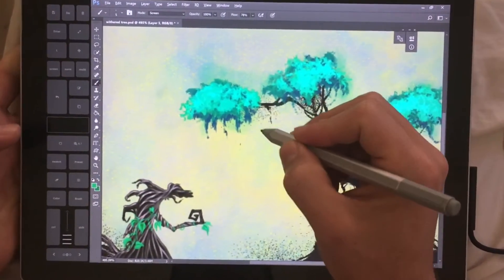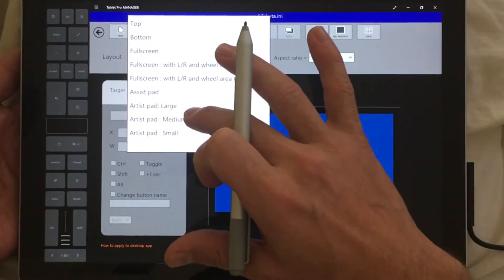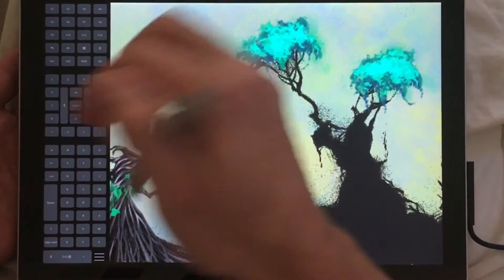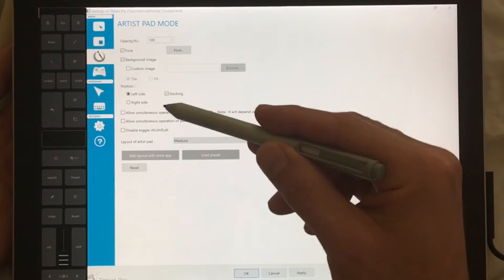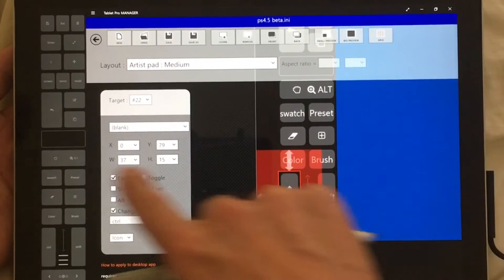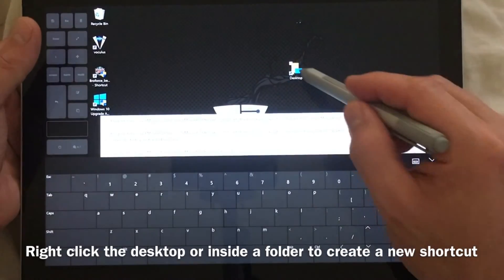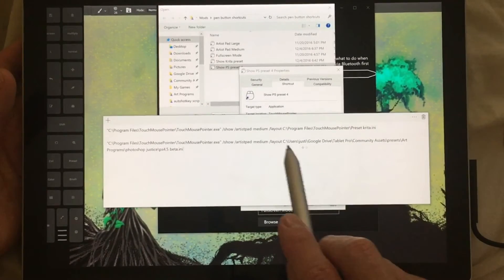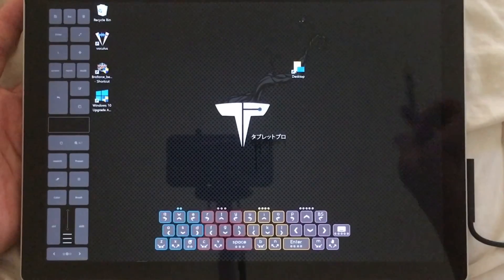Tablet Pro January update v2.0.40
Use Tablet Pro touch shortcuts for any program on your tablet that uses keyboard hotkeys to change tools or modify behavior. Stay mobile. Work while standing. Draw while sitting in a chair.

Lots of improvements here and a few bug fixes. Hold function per button, improved modifier performance in Photoshop (ctrl, alt, shift, space). Artist Pad size swapping and pen button mapping to switch Artist Pad presets quickly. Other improvements and the quick panel now responds to touch and pointer interactions consistently in all modes.